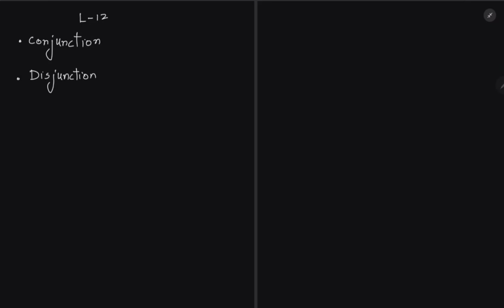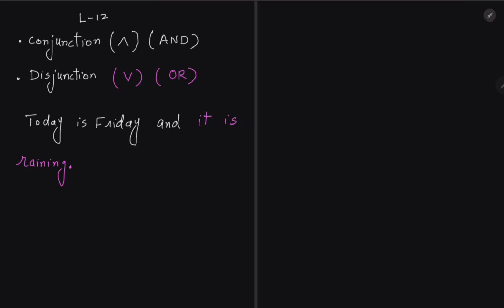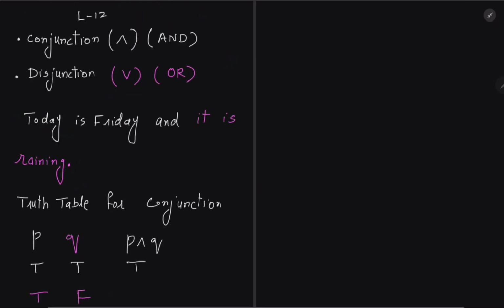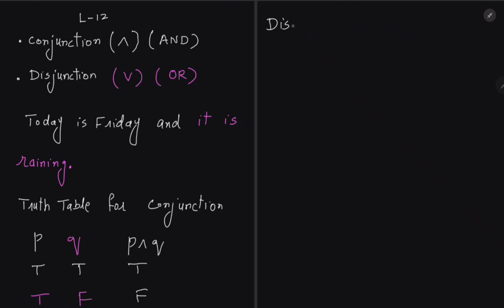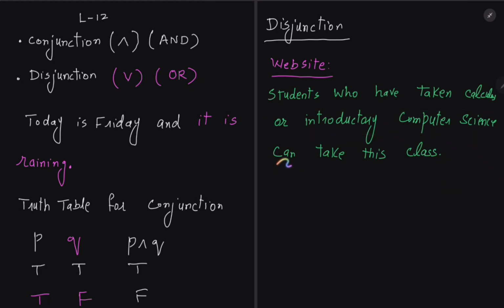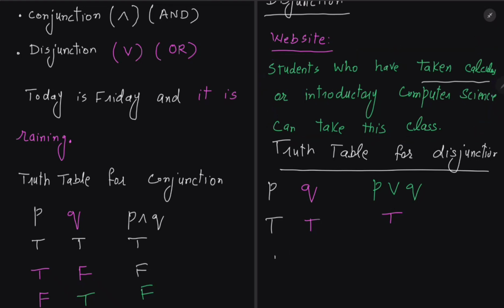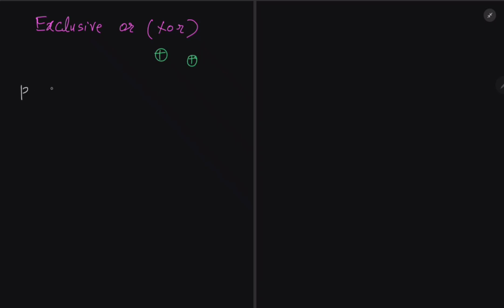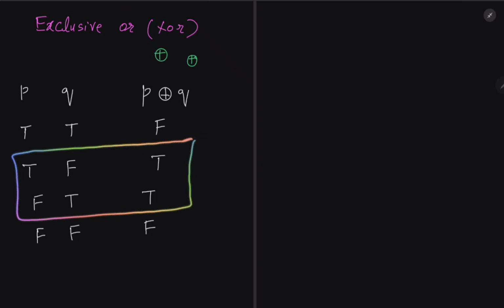Conjunction and Disjunction| Lecture 12| Discrete Mathematics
Conjunction and disjunction are essential concepts within the realm of logic and reasoning. Conjunction, often represented by "and," implies the simultaneous truth of two statements. It is a powerful tool for combining ideas and creating complex arguments. Conversely, disjunction, represented by "or," suggests that at least one of two statements is true. This allows for the expression of possibilities and alternative scenarios. Both conjunction and disjunction are used to construct compound statements. Understanding these concepts is crucial for analyzing and evaluating arguments. Their usage also promotes precise communication, thus avoiding ambiguity in expressing thoughts. These are vital for critical thinking.